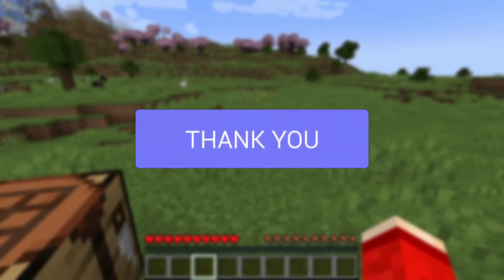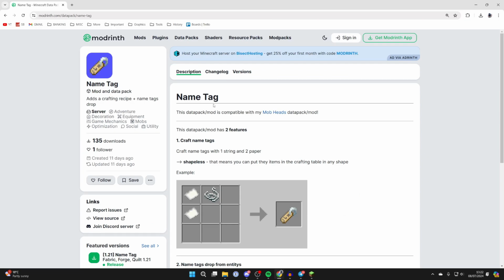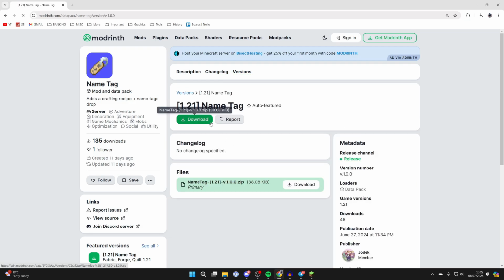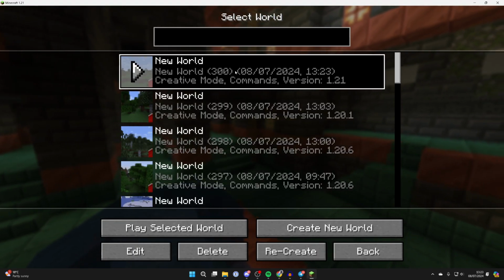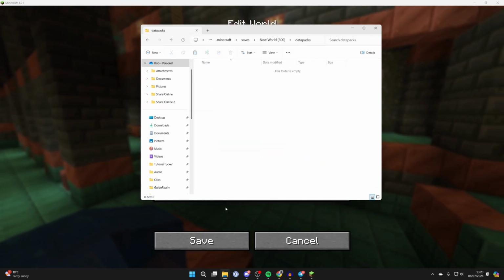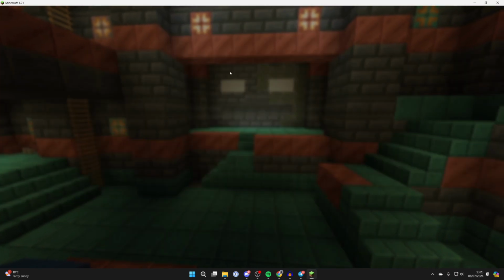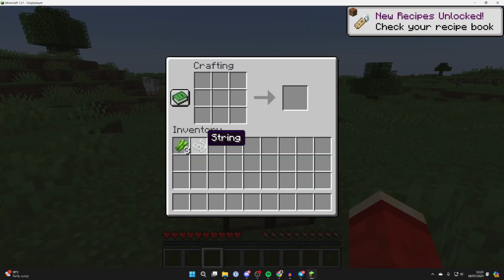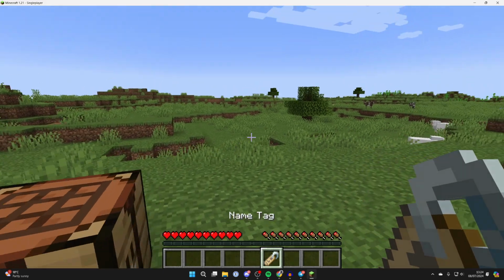How To Make Name Tag In Minecraft - Full Guide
Learn how to make and craft name tag in minecraft in this video.

GuideRealm